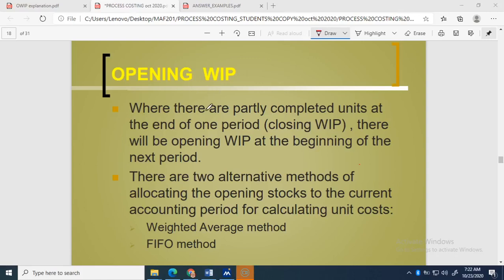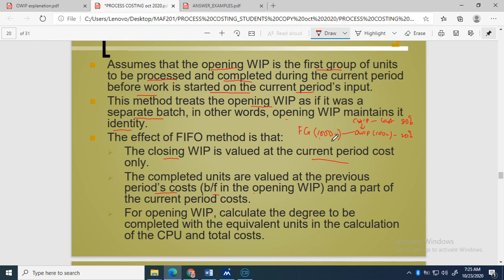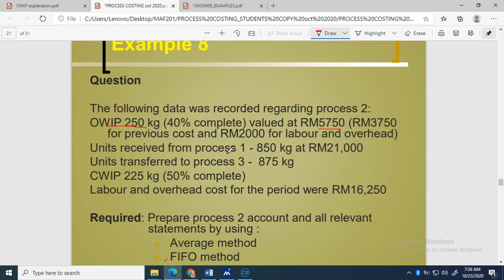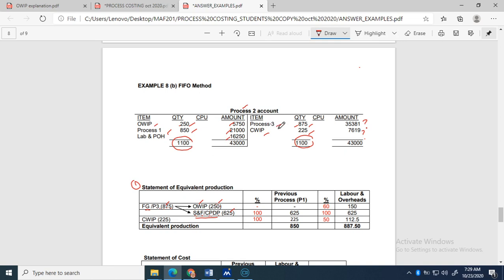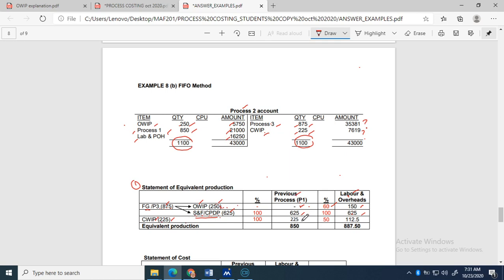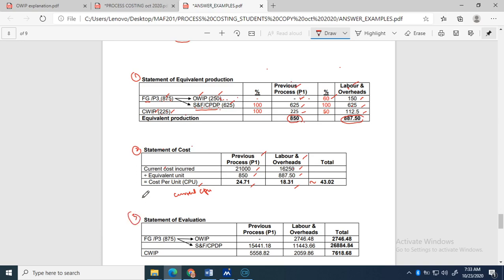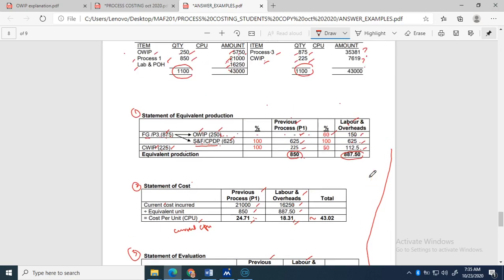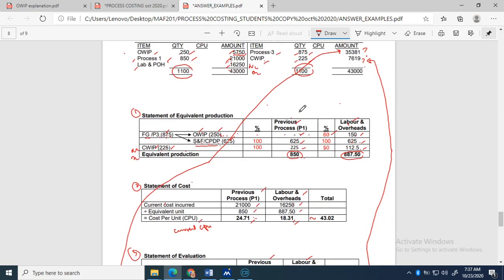MAF201 PROCESS COSTING 6 OWIP FIFO